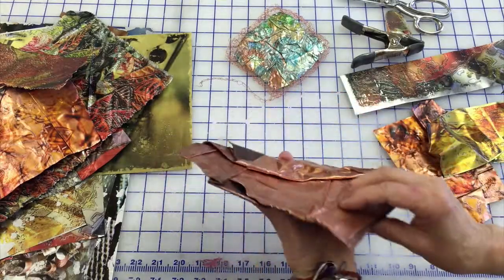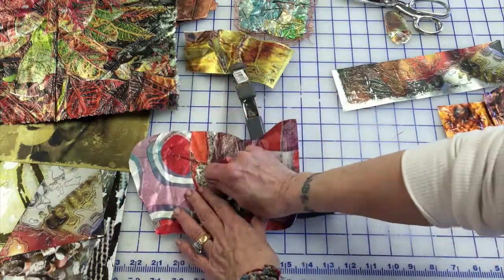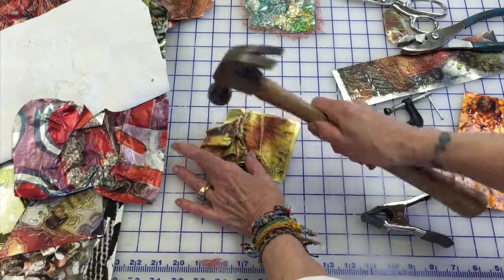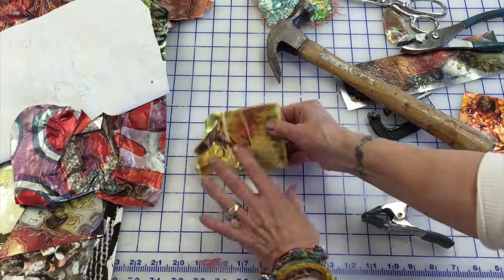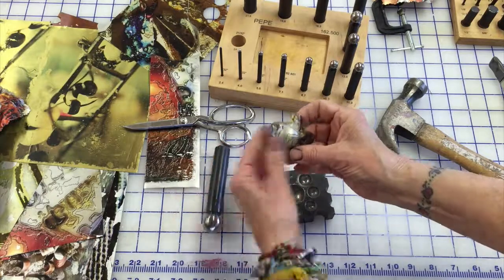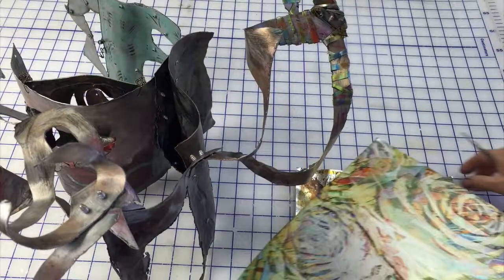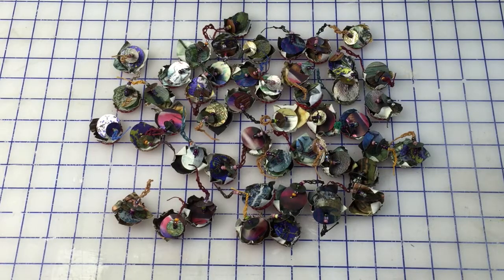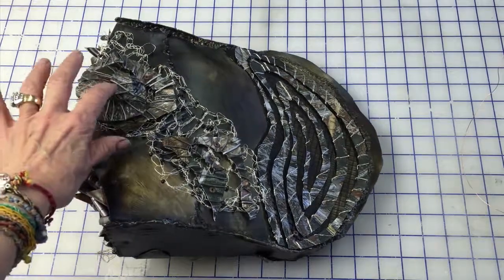Metal for Art Components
My fascination with metals is continuous. This workshop will show you some of the ways I use some lightweight digitally printed metals in my art . These ideas are possible with papers, fabrics and other types of surfaces even though they will not react quite the same way as metal.

Take what works for you from these ideas—then take them further. As you start to experiment you will ﬁnd all sorts of ways to create components for your mixed media art. Vary shapes, color, materials, texture etc. Be playful—mix it up—invent your own original elements. Inspire yourself!! This takes digital print beyond the framed surface.

copper 10 mil-30 gauge -nimrod copper.com
brass coil sheeting  .010" thick   quickshipmetals.com